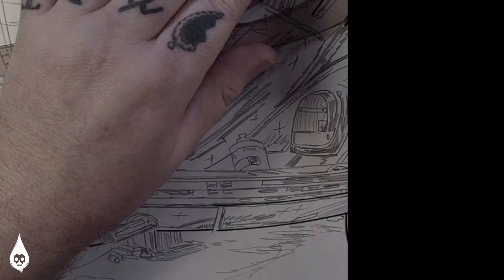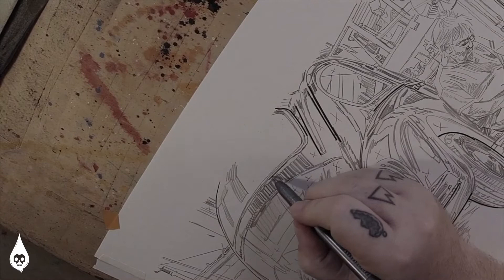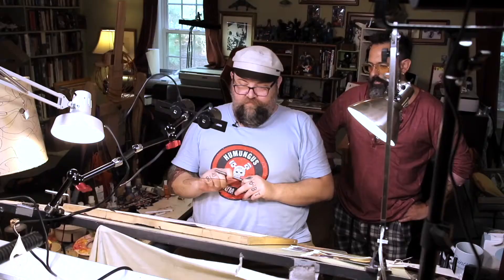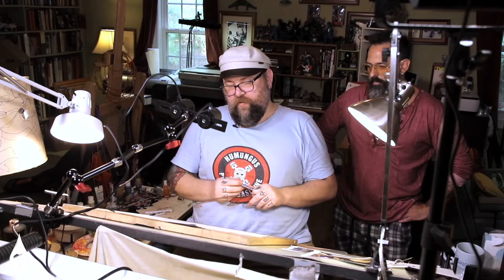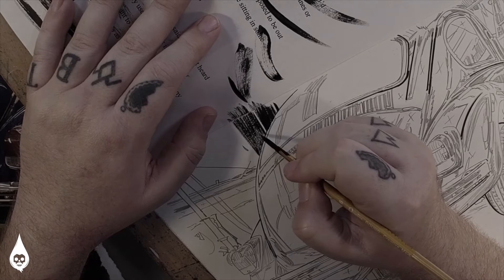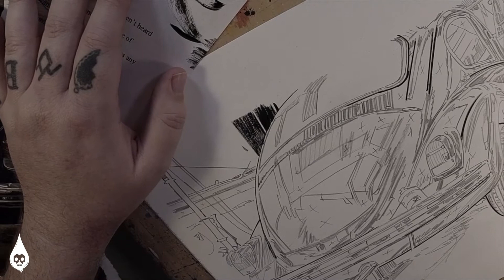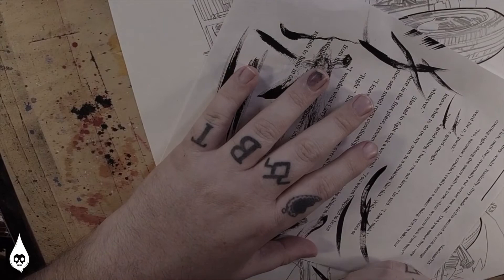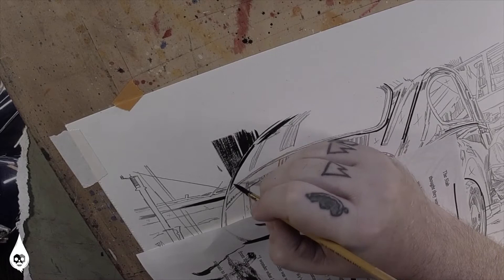How to Draw Comics With Tommy Lee Edwards!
THE INKPULP PODCAST: Episode 70, Inkpulp Instruction with Tommy Lee Edwards (SAMPLE CHAPTER)

Enjoy this free little sample Chapter from Episode 4 of Inkpulp Instruction. Join me as i'm walked through Tommys process, studio, and hobbies in life. If you enjoyed this taste, click the link above and get your self the entire meal! As well as some other meals. Shit, Art Lessons are abundant on Inkpulp Instruction. FEAST YOURSELF!